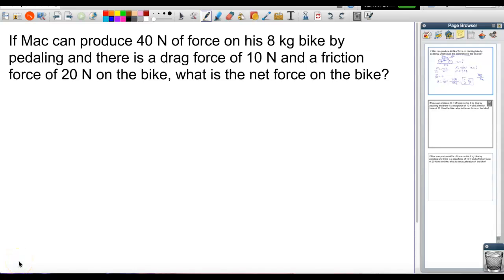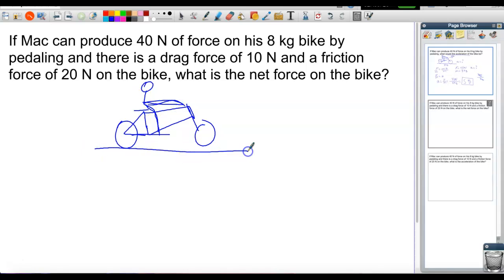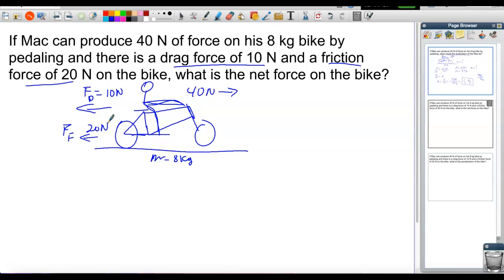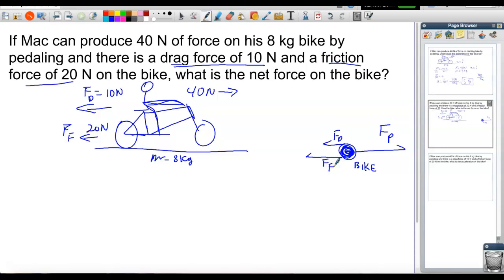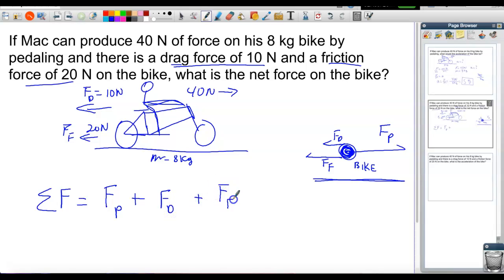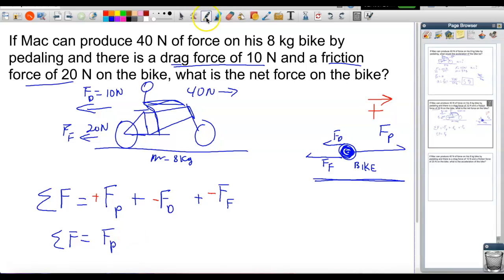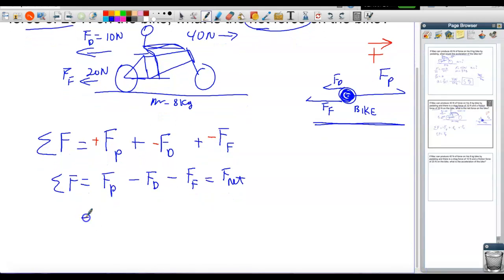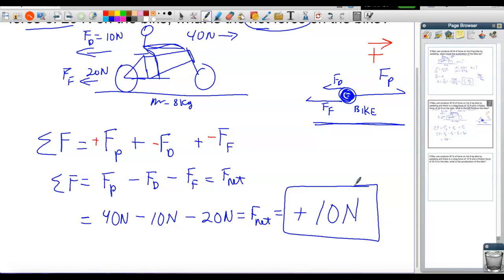1.1 Example Prblm #2